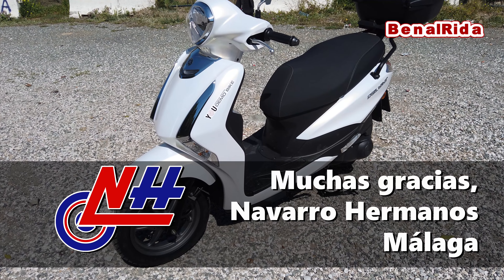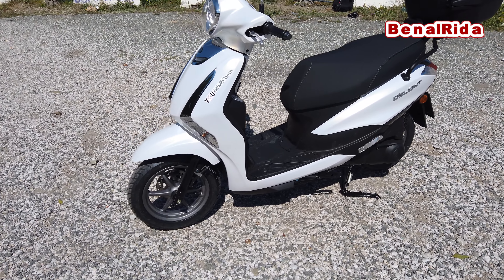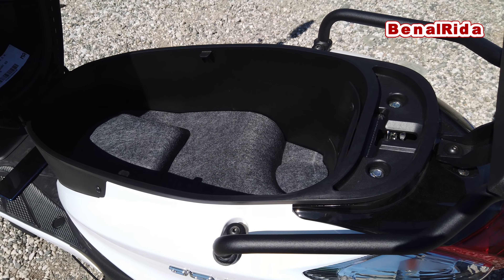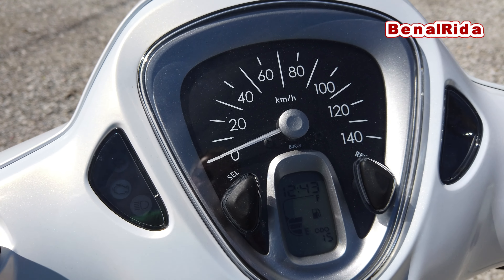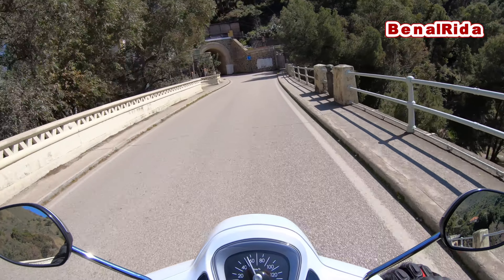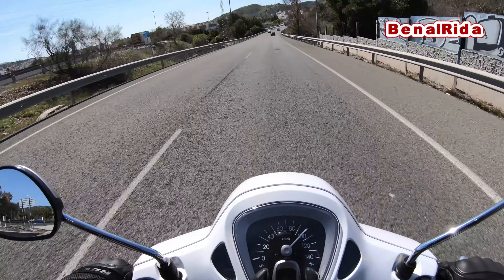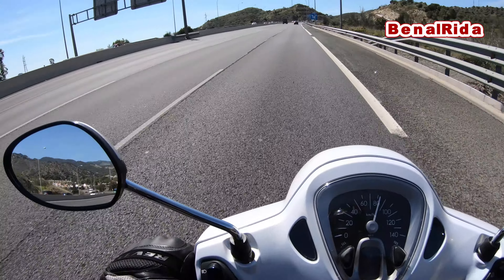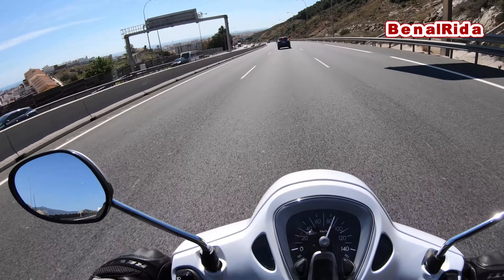Yamaha Delight 125 (2021) 🛵 Test Ride, Walkaround, Soundcheck, 0-100 km/h 🛵 VLOG274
A small scooter for the city, agile and nimble.
Do not use it for higher speeds. Watch my video to find out why.

Scooter courtesy of Navarro Hermanos, Málaga. Muchas gracias!

Index:

0:00 Start and intro
1:25 Walkaround and presentation
4:00 Handle bar controls, storage space and display
6:47 Soundcheck
7:35 Test ride starts in the mountains
10:48 Acceleration test 0-100 kph (0-60 mph)
11:52 Ride on the freeway